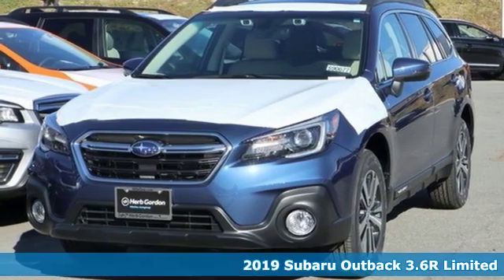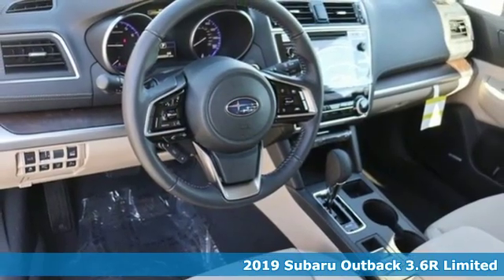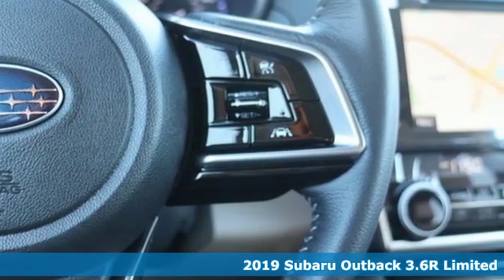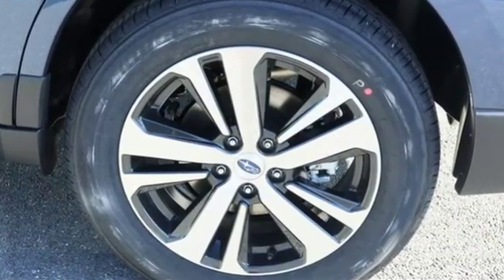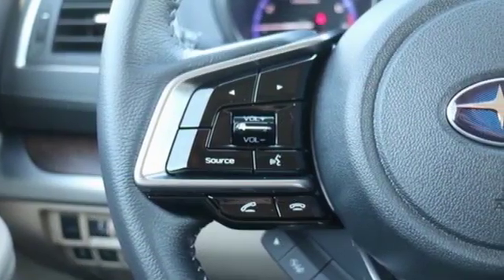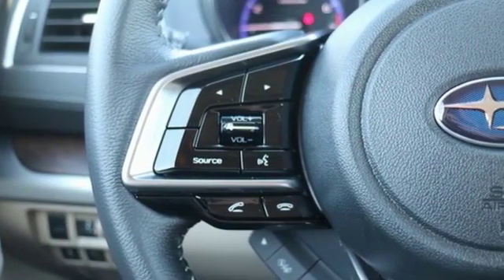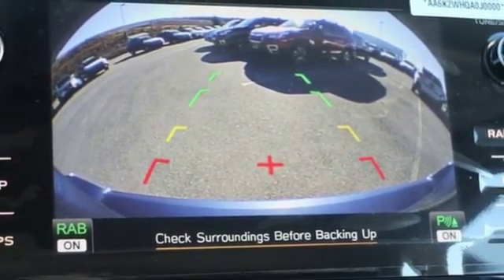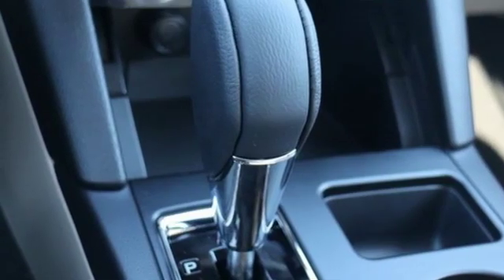New 2019 Subaru Outback Silver-Spring MD Washington-DC, MD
Year: 2019
Make: Subaru
Model: Outback
Trim: 3.6R
Engine: 3.6L Boxer H6 DOHC 24V
Transmission: CVT Lineartronic
Color: Blue
Interior: Ivory
Stock #: S90677
VIN: 4S4BSENC8K3270819

Address:
3161 Automobile Blvd